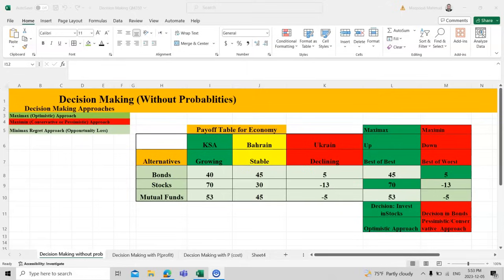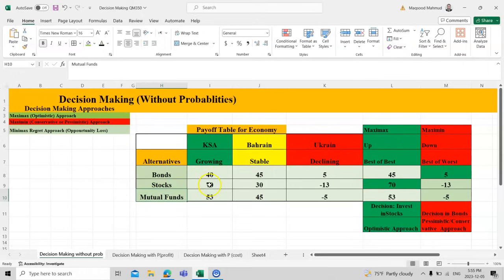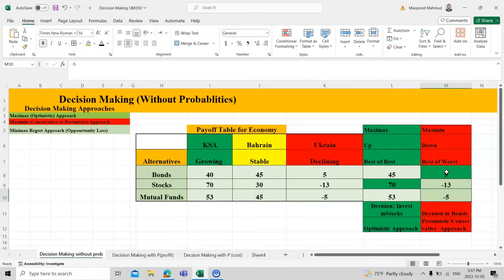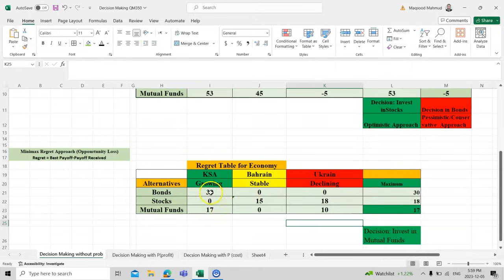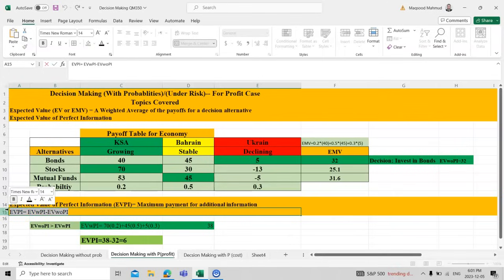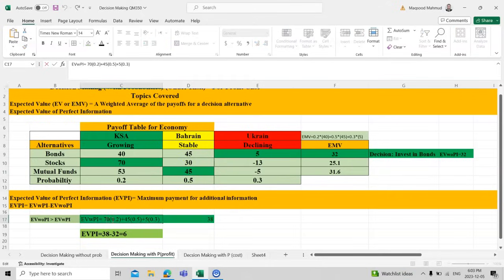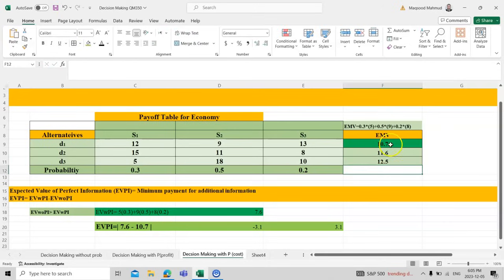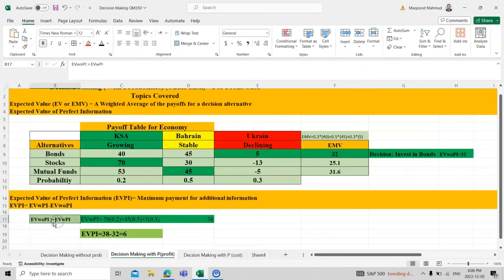Decision Making with and without Probabilities (Maximan, Maximin, MinMax, EMV or EV, EVwPI, EVwoPI)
The video belongs to business analytics and data science related topics. The purpose of video's is to impact society aMaximin,
MinMax,
EMV or EV,
EVwPI,
EVwoPI,
Decision Making with and without Maximizing Probabilities,
minmax content sizing,
minimax,
maximin,
allan saint-maximin,
saint maximin,
decision theory,
emv,
ev,
emv chip card,
emv credit cards,
emv card,
EMV,
Maximian,
maximan,
decision theory emv,
artificial intelligence,
emv or ev,
Maximan Maximin MinMax EMV or EV EVwPI EVwoPI,
saint-maximin,
j king maximinned add to the body of knowledge in the area.